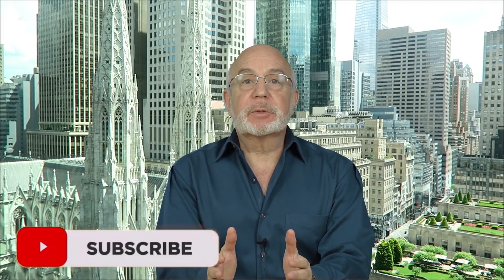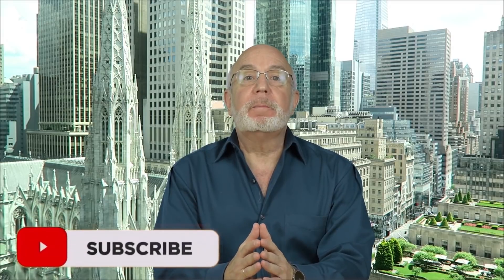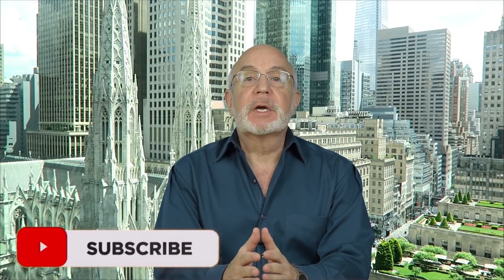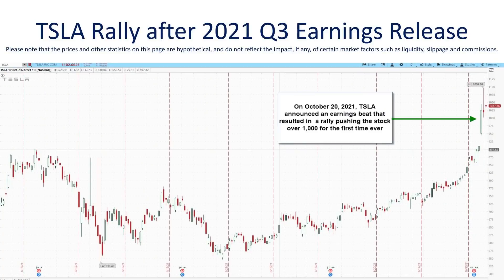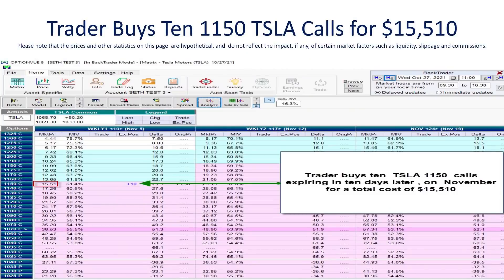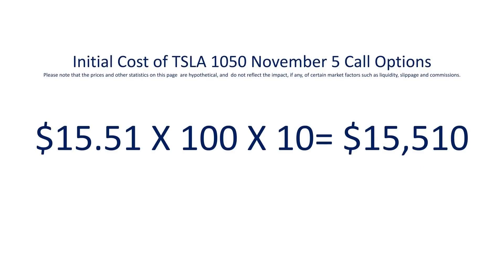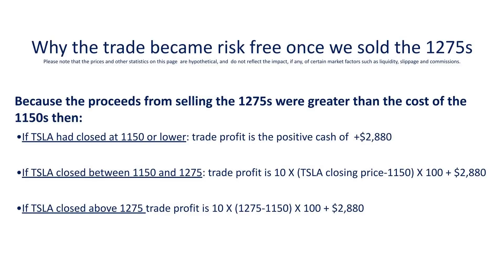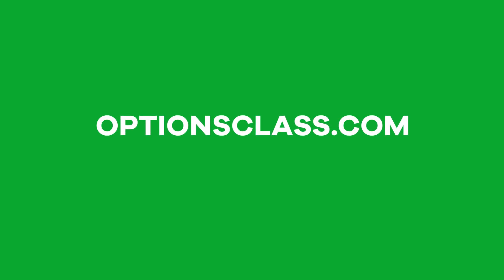How to pull ALL of the risk out of a trade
Learn the top 3 trade setups we are using on the desk